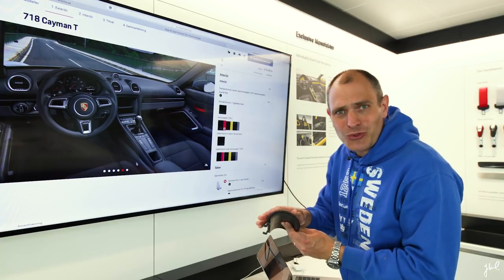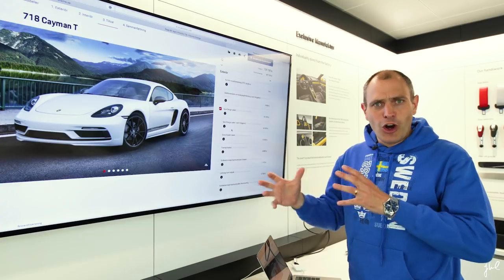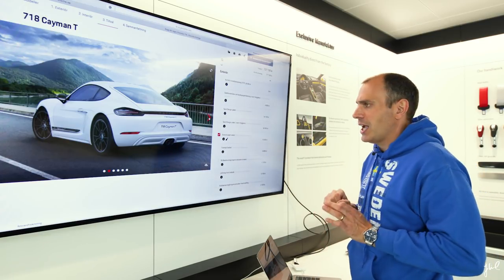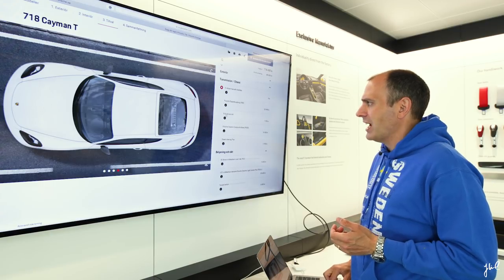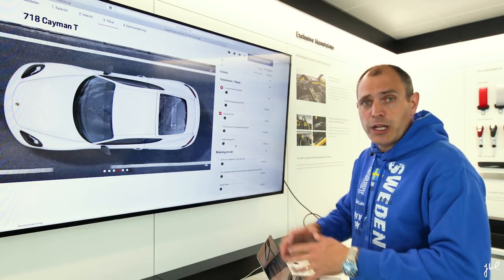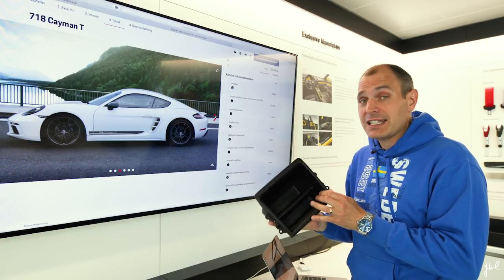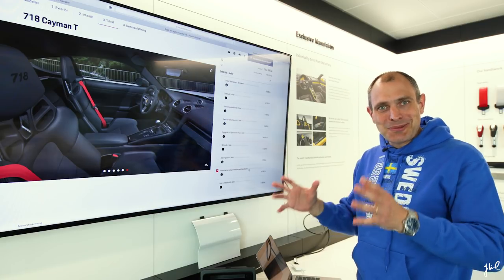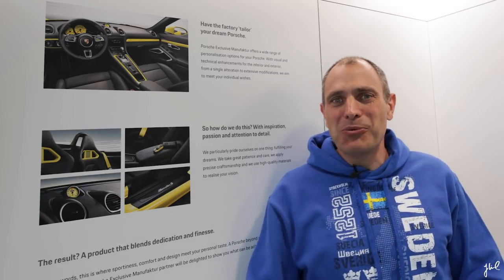My 718 Cayman T - How do I option her out? It's all about creating your own experience | EP 076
It is finally time for me to specify my own Porsche, the Cayman T. As I recommend my viewers always start from yourself and how you would like to experience and use your car. I spent several hours on the preparation before I started to record the video and as you perhaps see it is filmed under several days. I believe that specifying your car is an experience of its own.

If you would like to send me something please send it to below address:

Att: Janko Lind
EVRY Sweden AB
Ekensbergsvägen 113
SE-171 79 Solna
Sweden

Driving accrued on closed roads.